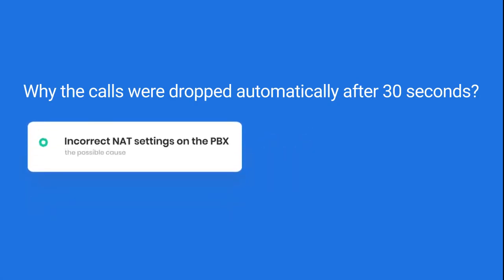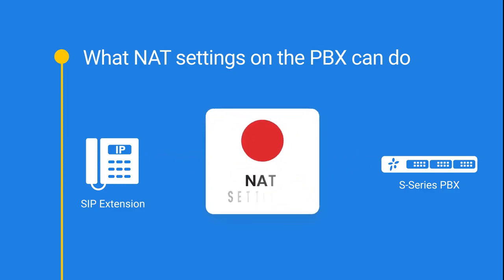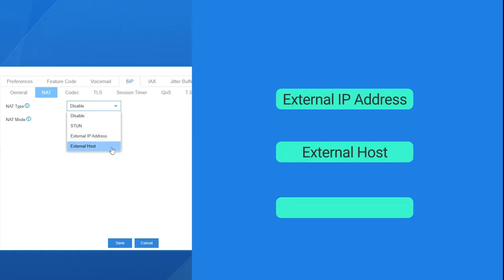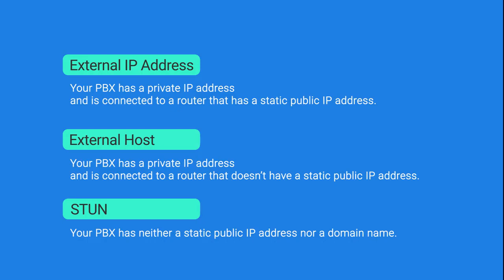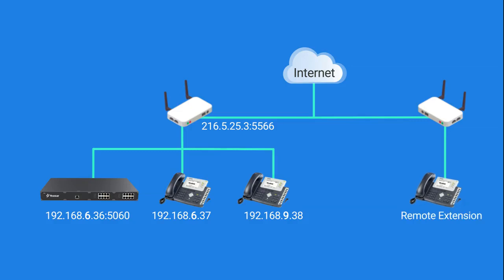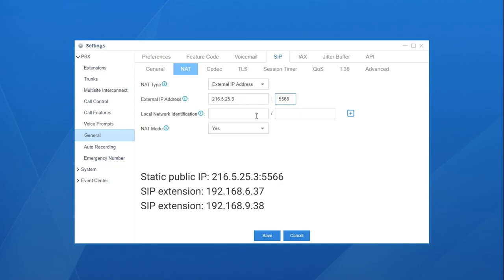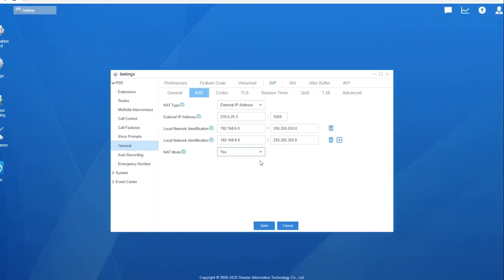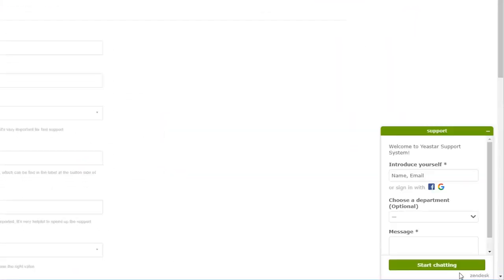Troubleshooting: NAT & ALG Setting to Solve the 30 Second Call Drop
Have you encountered the problem when you were making a call and it's automatically dropped about 30 seconds after it connected?

This video will show you how to check if the NAT settings on the Yeastar S-Series VoIP PBX is incorrect or if the ALG setting on the router is incorrect.